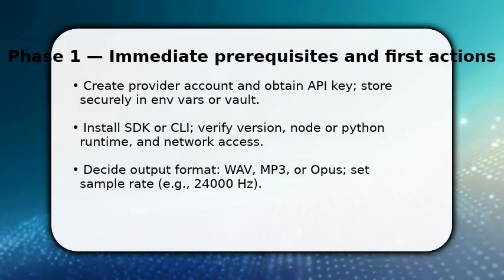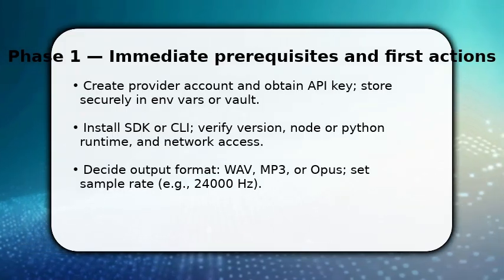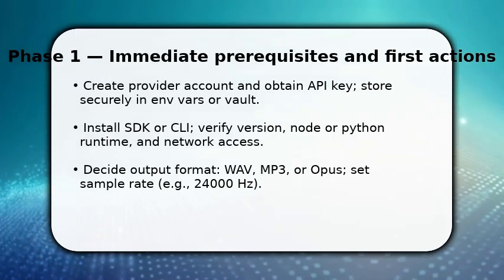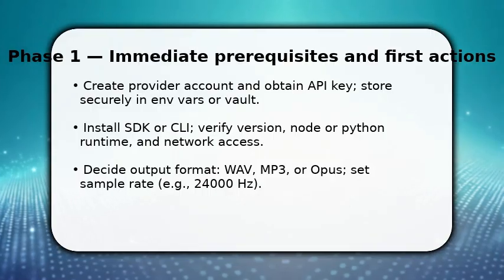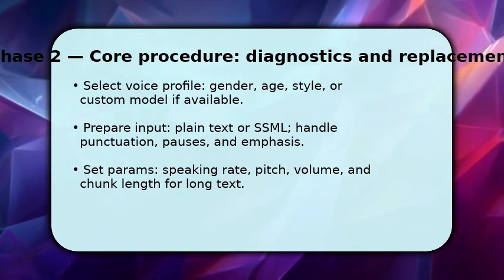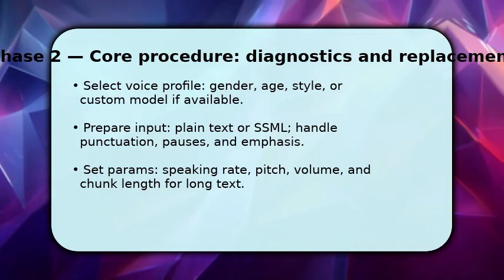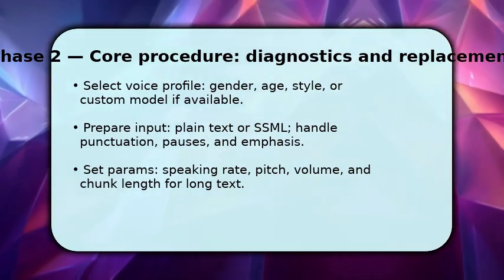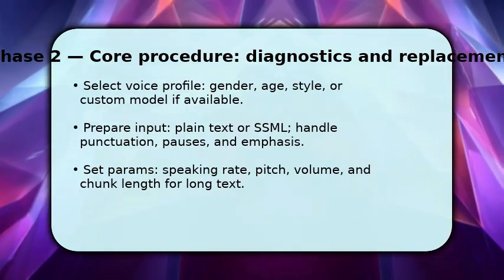How to Get Ai Speech - Step by Step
How to Get Ai Speech - Step by Step | 🔒 Surfshark VPN Deal — Stay private and secure. $1.99/mo + 3 Months Free ▸

Discover the intricathy process of obtaining AI-generated speech through our comprehensive guide. Step by step, learn about selecting models, setting up your environment, and fine-tuning parameters to achieve clear and natural sound synthesis.

AI Speech Synthesis, Generate Articulate Voice AI, Step By Step Guide To AISpeech, Natural Sound Synthesis Machine Learning, Choosing The Right Model For Vocal Output